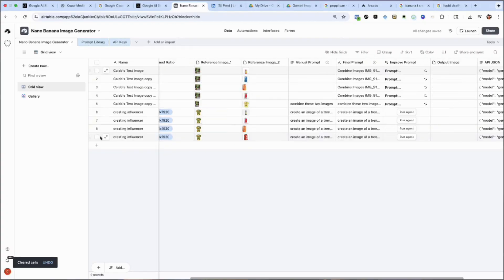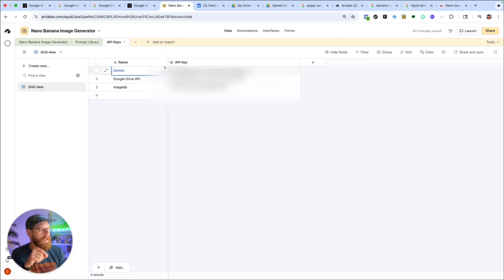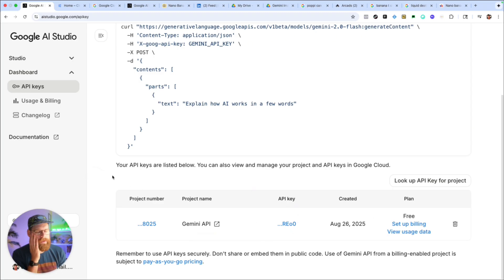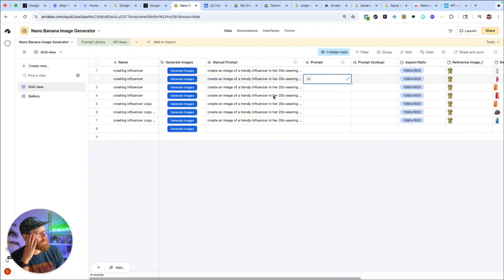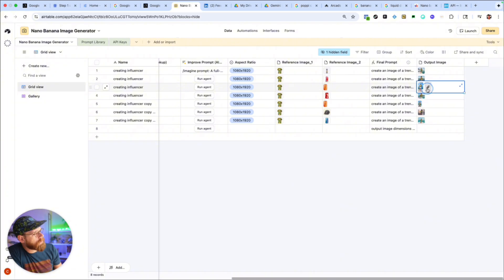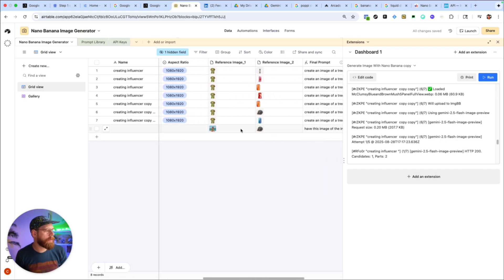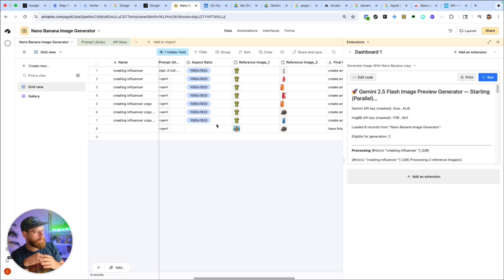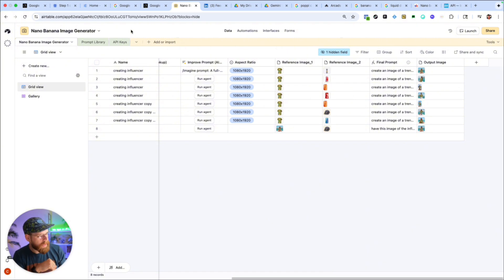How To Use Nano Banana With Airtable To Generate Hundreds of AI Images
Get more tools, templates and guides at my Skool!